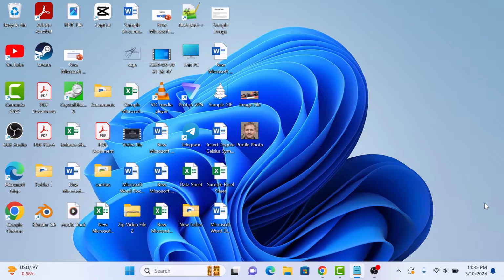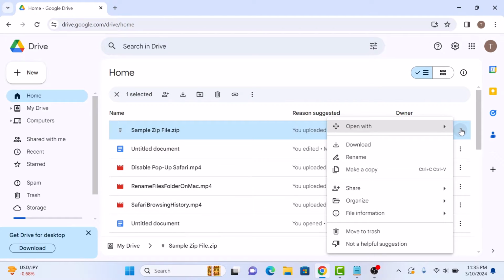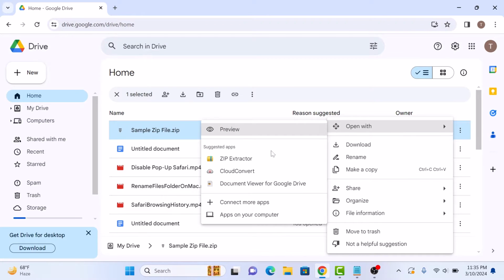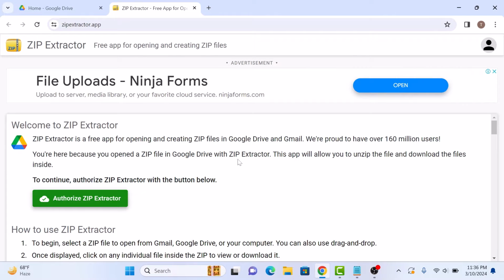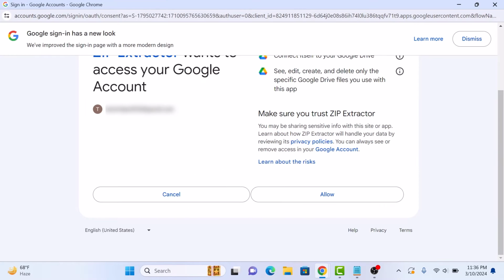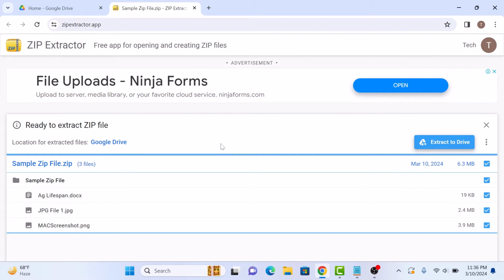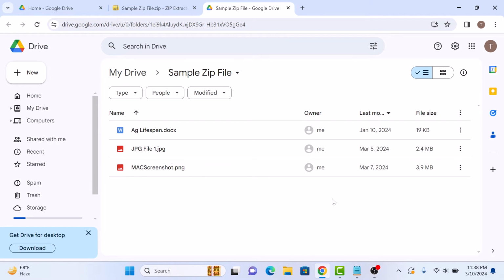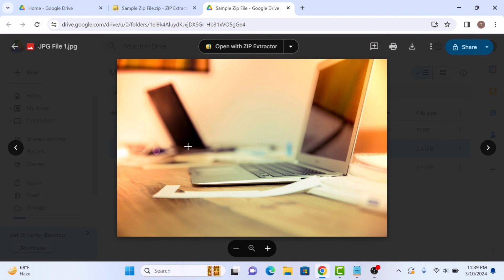How to Open Zip File in Google Drive | Unzip Files in Google Drive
This video guides about how to open and extract zip files in google drive.

Unzipping files in Google Drive allows for easy access to compressed content without cluttering local storage or the need for additional software.

To learn how to open zip files in google drive, simply follow the step-by-step guide.

Here are the Steps to Extract Contents of Zip File in Google Drive:

1. Open Google Drive and make sure you are logged in.

2. Right-click on the Zip file and hover you cursor over "Open with" and then select "ZIP Extractor" from app list.

3. Click on "Authorize Zip Extractor" button.

4. Select your google account and click "Allow".

5. Click on "Extract" button.

The contents of the zipped file are now extracted and accessible in your Google Drive in new folder with same name  as zip file.

You can view, edit, or download these files just like any other file in Google Drive.

So that's how to unzip a file in google drive. If you face any issue while extracting contents of zip file on your google drive storage, then ask me in the comments section below to get the prompt reply with solution.

zip files google drive, unzip google drive, unzip files google drive
google drive, unzip files on google drive, how to unzip files on google drive, extract zip file google drive